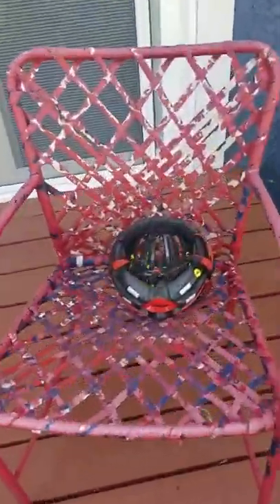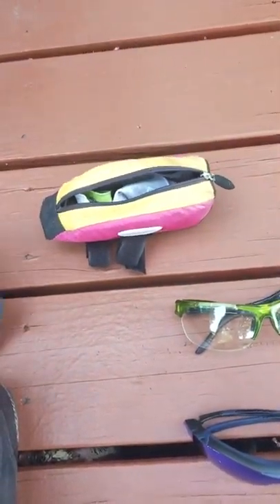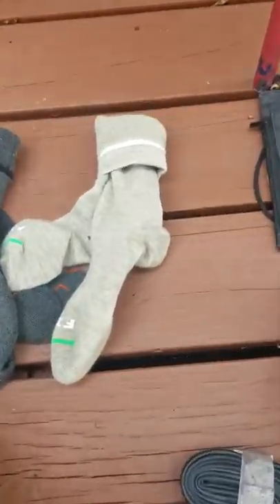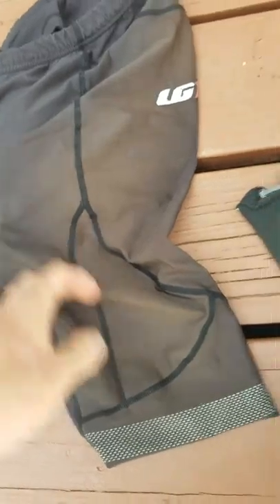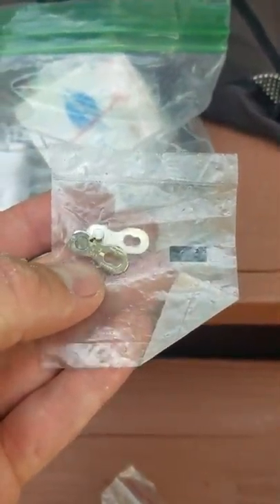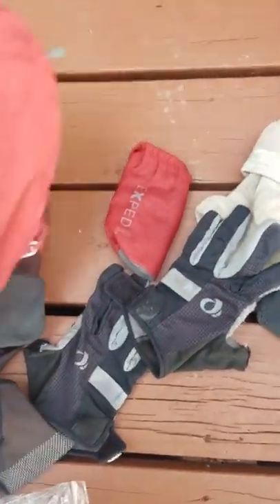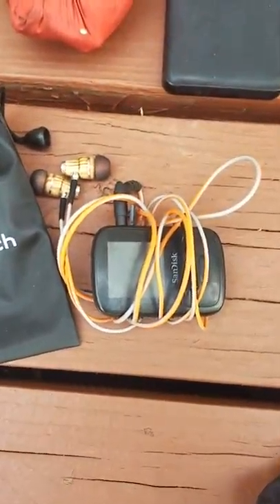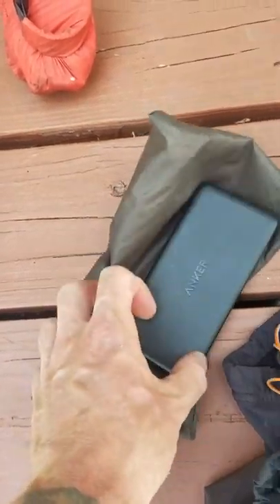Indiana Schulz 2018 Trans Am Bike Race Kit, Clothing Gear, Sleep Sytem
Here's a video showing the clothes and sleep kit I took for the 2018 Trans AM Bike Race.  A few tools are thrown in there as well.